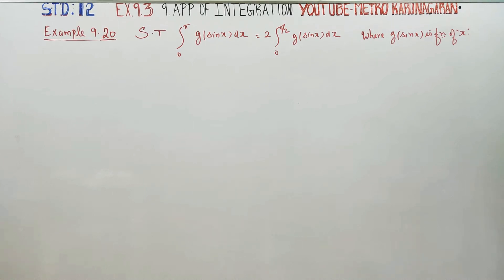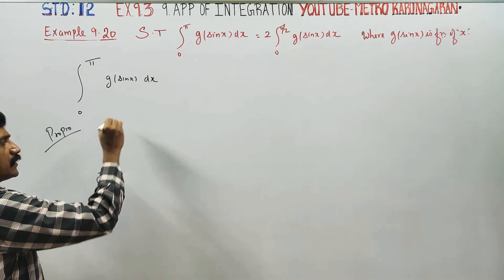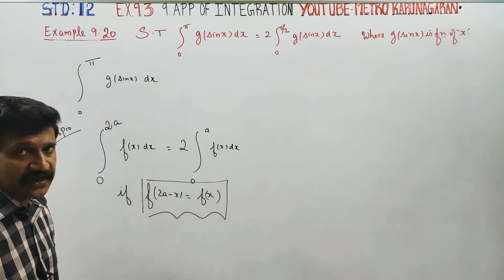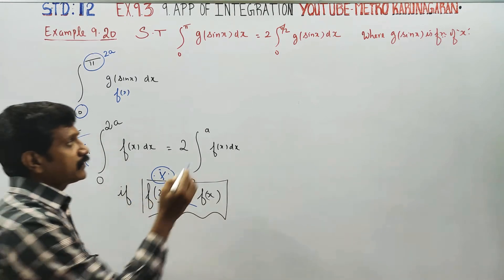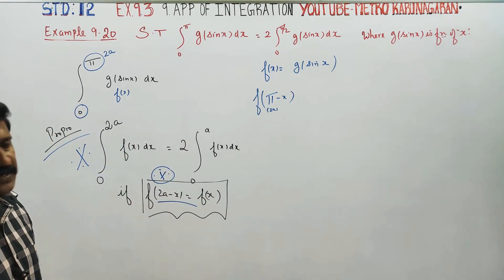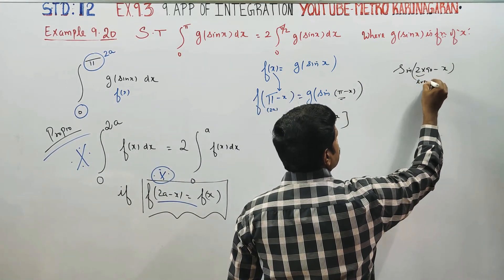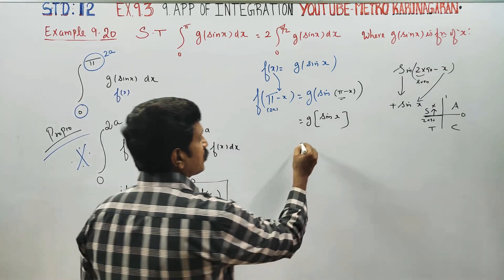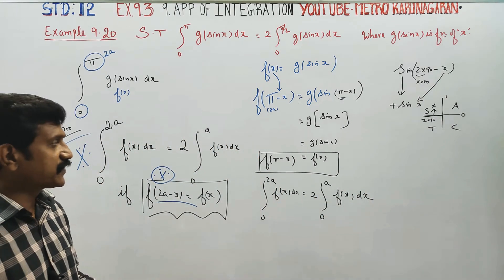12th Std Maths Example 9.20 Show that Integration over 0 to π g(sinx)dx=2 Integration over 0 to π/2